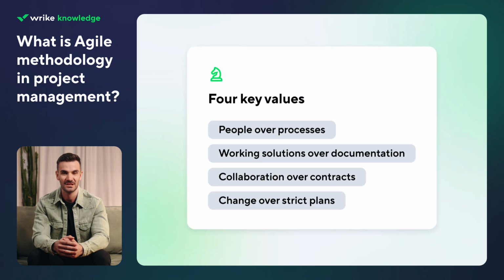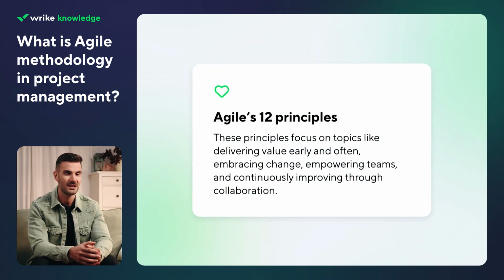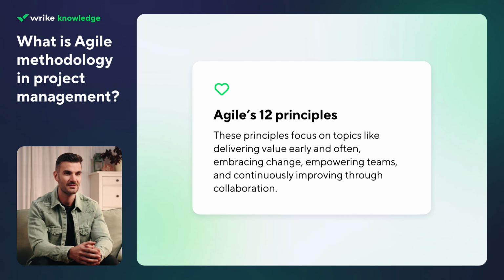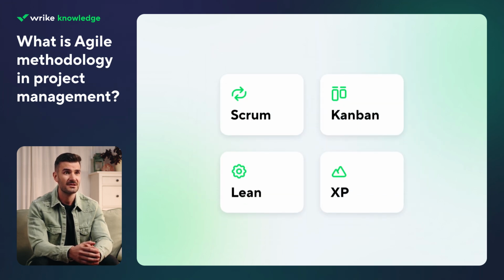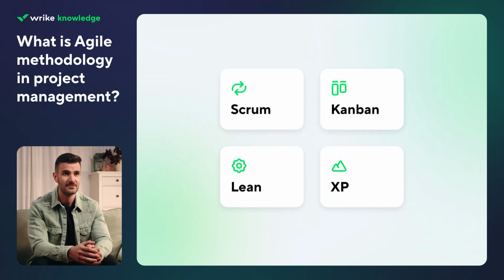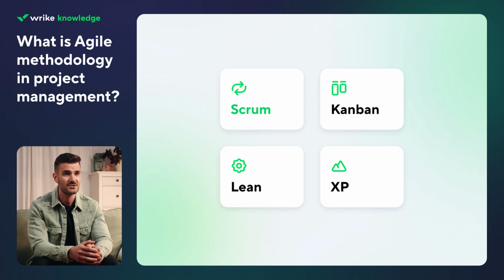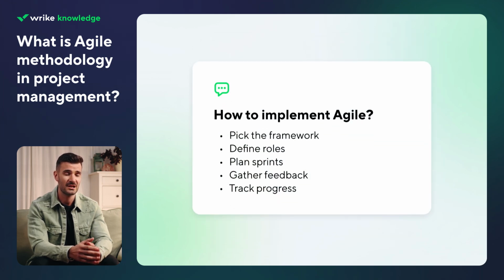Agile Methodology Explained | Scrum, Kanban & Real-World Examples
Agile methodology is a modern, flexible way to manage projects — built on short cycles, fast feedback, and continuous improvement.

In this video, you’ll learn:
 ✅ What Agile methodology is and how it works
 ✅ The 4 core values and 12 guiding principles of Agile
 ✅ Popular frameworks: Scrum, Kanban, Lean & Extreme Programming
 ✅ Real-world Agile use cases beyond software
 ✅ How to implement Agile in your team step-by-step
 ✅ How Wrike supports Agile with boards, dashboards, and templates

Whether you're building software, launching a marketing campaign, or managing a product team — Agile helps you deliver faster, adapt easier, and focus on real results.